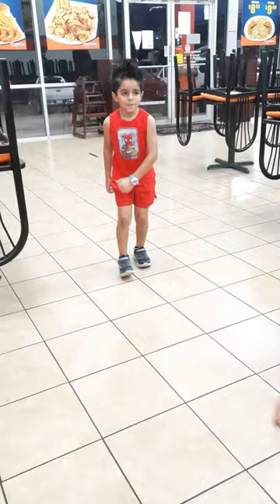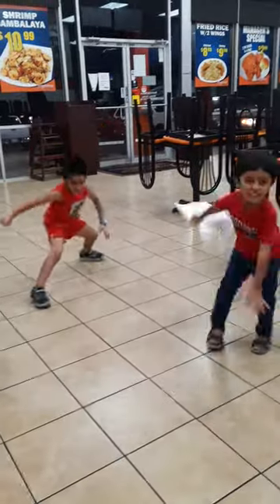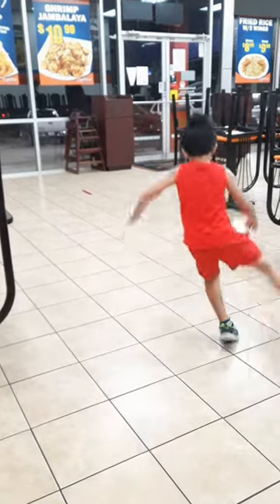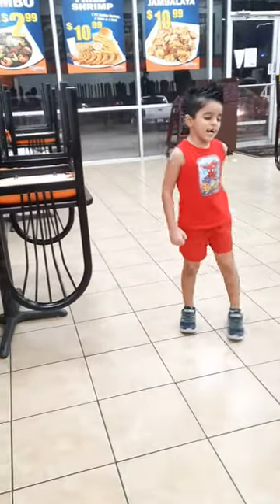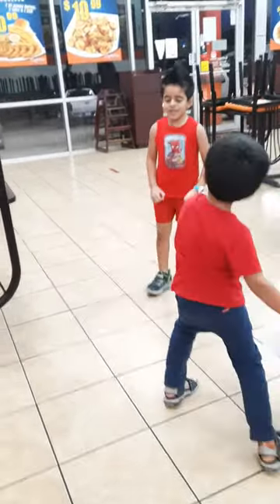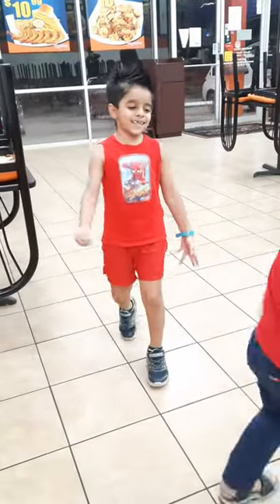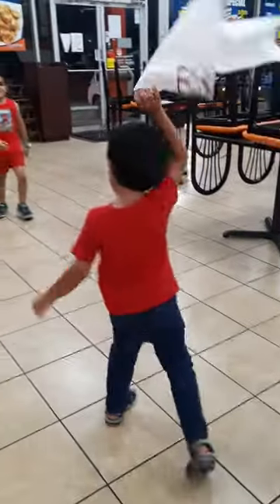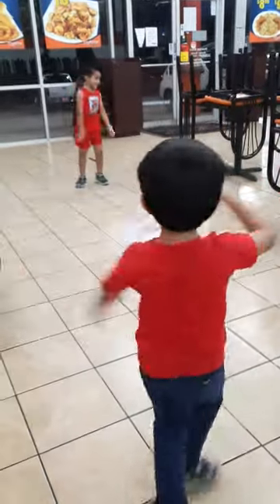Aniq behind the scene having fun in a restaurant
In this video, we will see Aniq having fun in a restaurant.